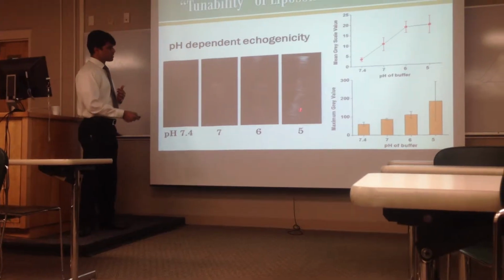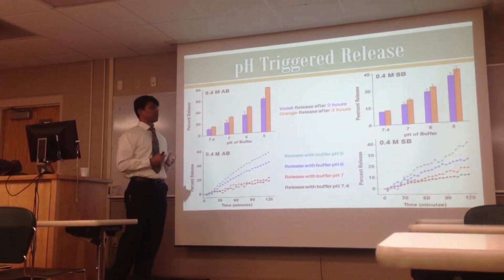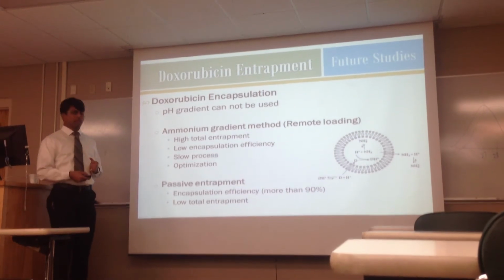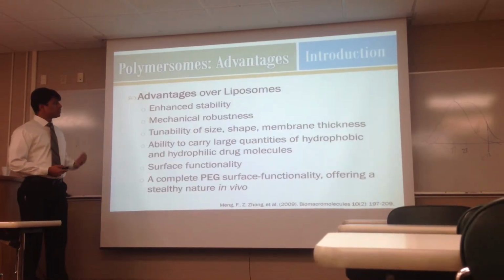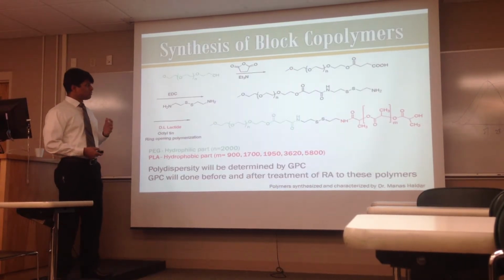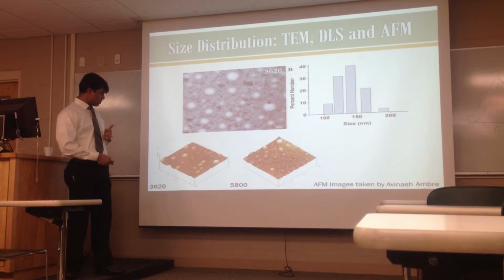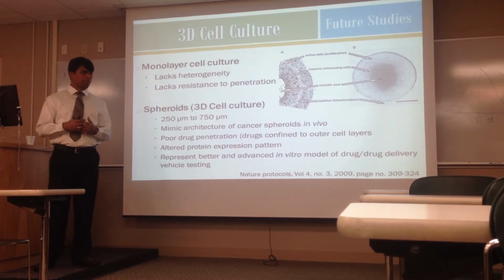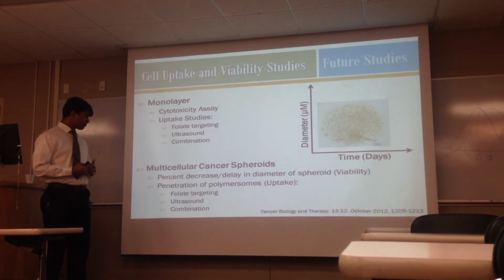Preliminary Defense- Part 2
Rahul Nahire